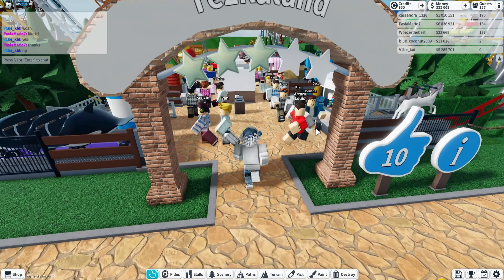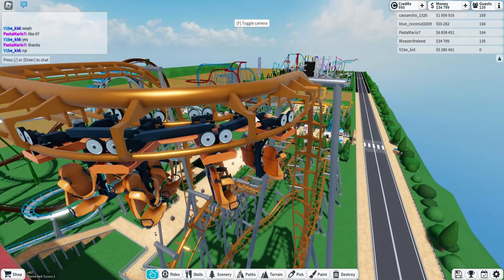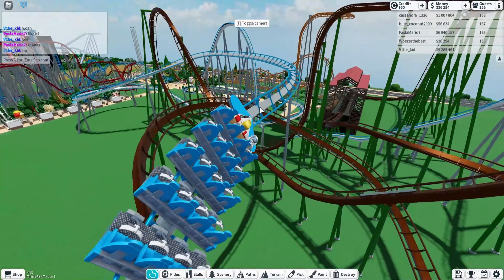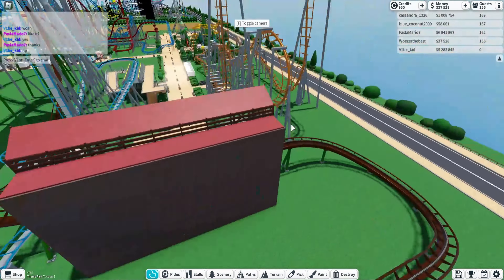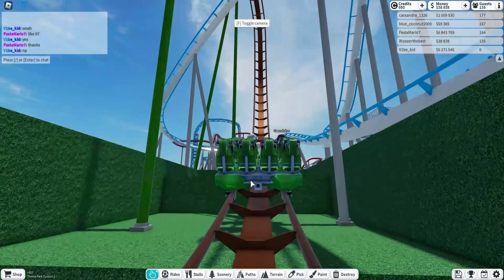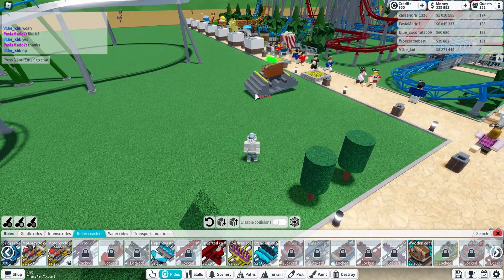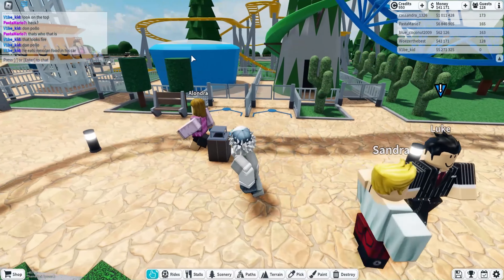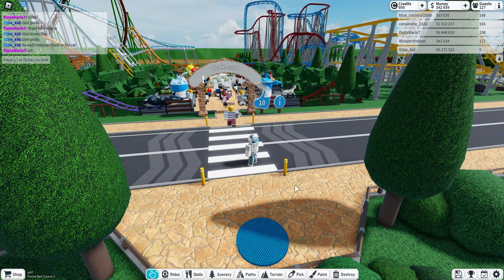My Theme Park (Tour)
Roblox Theme park tycoon
╚═╩══╩═╩═╩═╩╝╚╩═╩═╝ and LIKEEE!!!